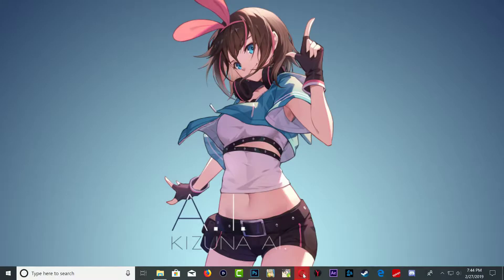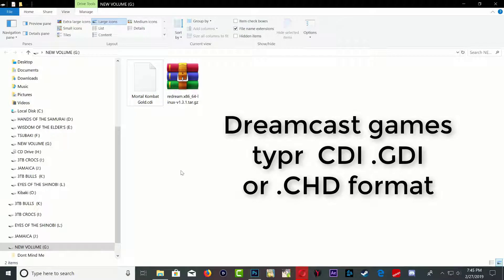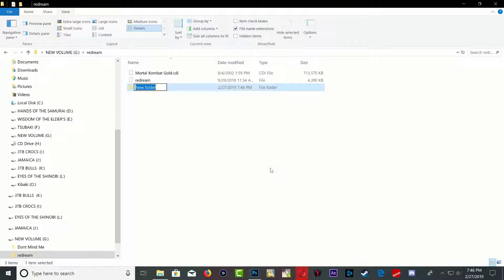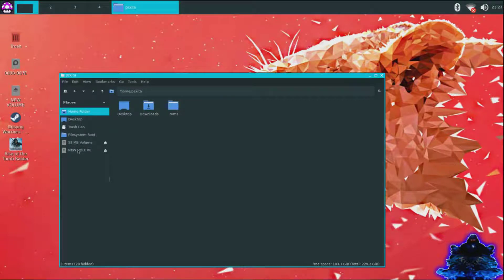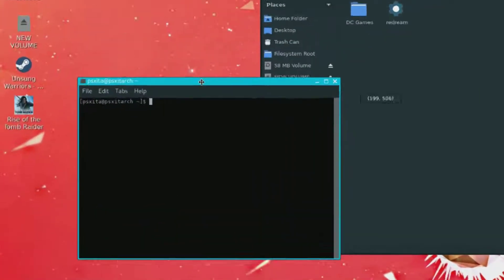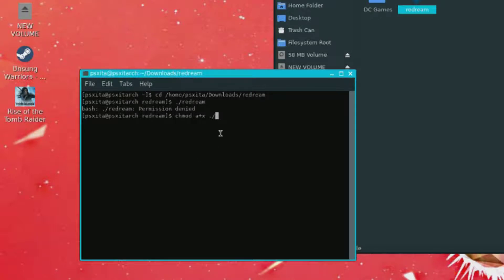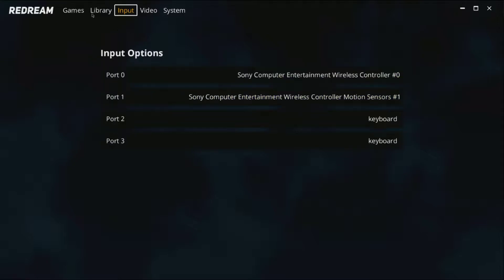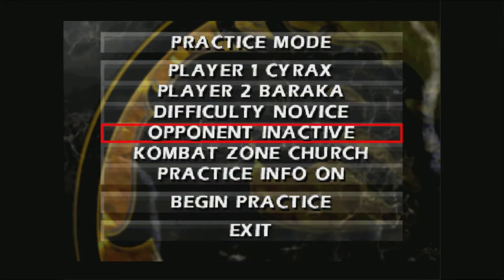How to Play DreamCast On 5.05 Jailbreak PS4 With Linux OS Turn Your PS4 into a Gaming PC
works for all PS4 models, and yes you need the INTERNET on your PS4

How to Play PC GAMES On 5.05 Jailbreak PS4 With Linux OS Turn Your PS4 into a Gaming PC

How to Play PS3 On 5.05 Jailbreak PS4 With Linux OS Turn Your PS4 into a Gaming PC

How to Play RetroArch On 5.05 Jailbreak PS4 With Linux OS Turn Your PS4 into a Gaming PC

How to Play SNES Games On 5.05 Jailbreak PS4 With Linux OS Turn Your PS4 into a Gaming PC

How to Play Wii U Games On 5.05 Jailbreak PS4 With Linux OS Turn Your PS4 into a Gaming PC

How to Play GameCube Games On 5.05 Jailbreak PS4 With Linux OS Turn Your PS4 into a Gaming PC

How to Play All Wii Games On 5.05 Jailbreak PS4 With Linux OS Turn Your PS4 into a Gaming PC

How to Play All N64 Games On 5.05 Jailbreak PS4 With Linux OS Turn Your PS4 into a Gaming PC
How to Play All PSone Games On 5.05 Jailbreak PS4 With Linux OS Turn Your PS4 into a Gaming PC
How to Play All PSP Games On 5.05 Jailbreak PS4 With Linux OS Turn Your PS4 into a Gaming PC

or